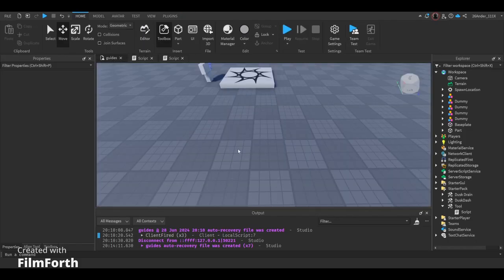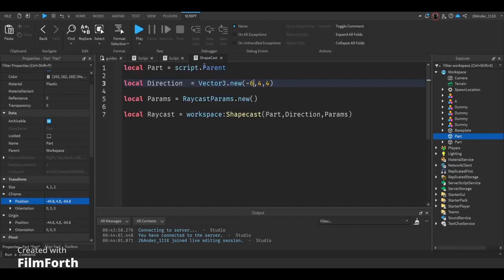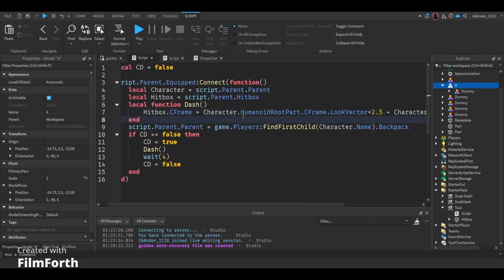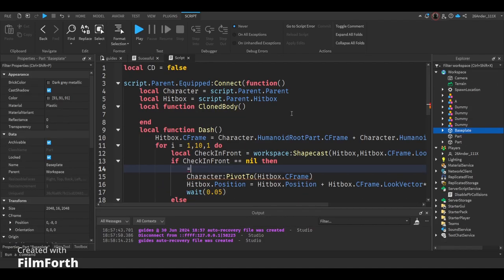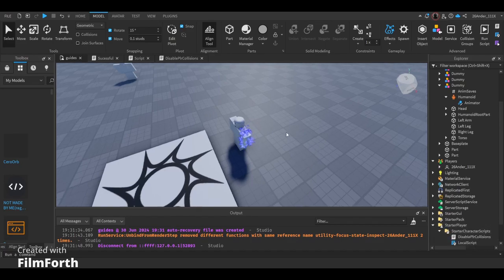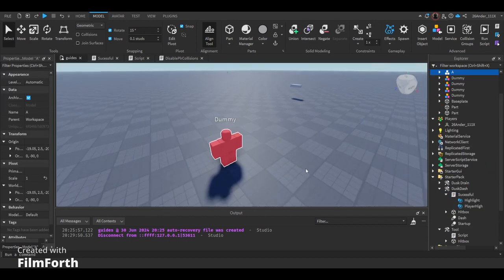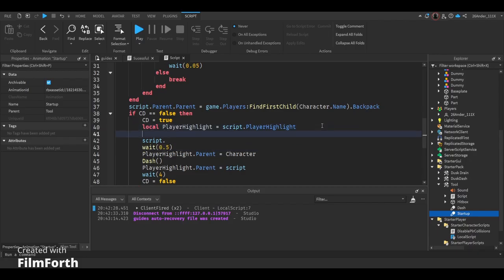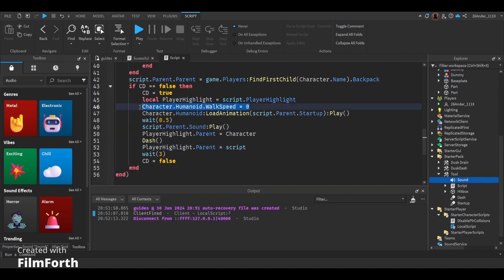How to Make a Roblox Ability: Level Three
Me seeing my 6 minute video getting 10x more views than my other ones:
I think I want to cut off some parts out.

- The Pose Animation for the dash
- The Startup Animation for the dash
- Sound used in the dash

- Background Music. "Memories" made by LuKremBo

0:00 Introduction
0:17 Creating the basic tool
0:46 Explaining how the ability works
2:06 Shapecast Tutorial
3:40 Explaining what a Vector3 Direction is
4:55 Coding the dashing part
10:36 Creating the afterimage effect
13:00 Disabling Player Collisions
14:50 Using coroutine to make our afterimages disappear without delaying the script
16:05 Utilizing the Highlight Object
19:00 Adding Animation, Sound and Polishing our ability
23:28 The End